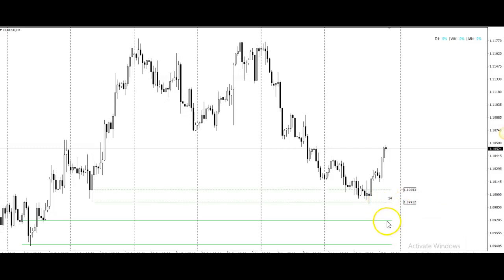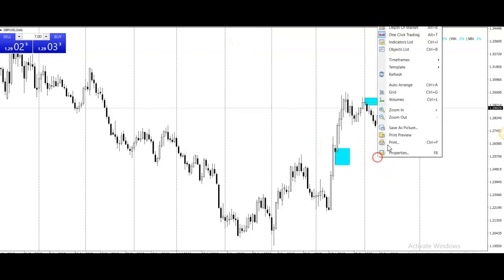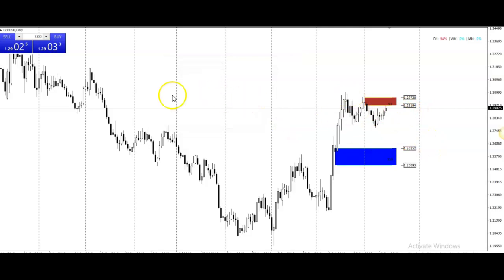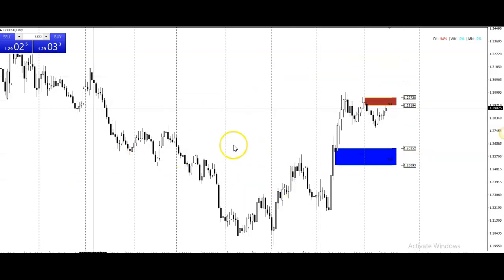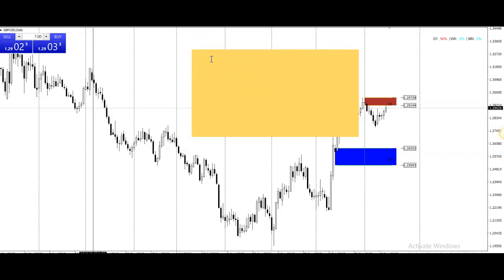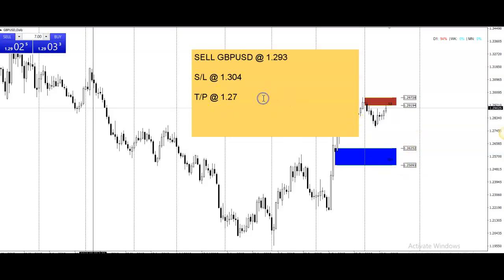Free Forex Trading Signals GBPUSD 18/11/2019